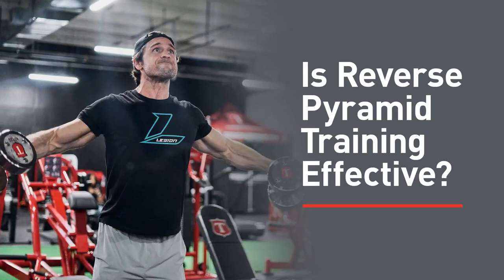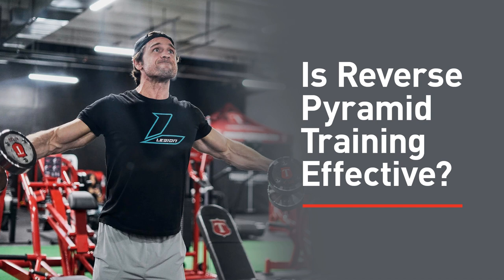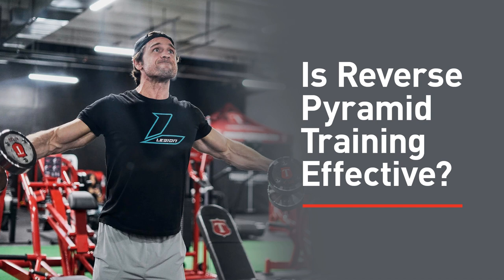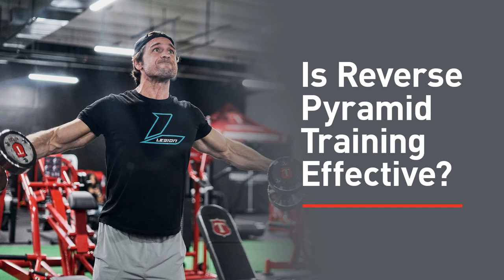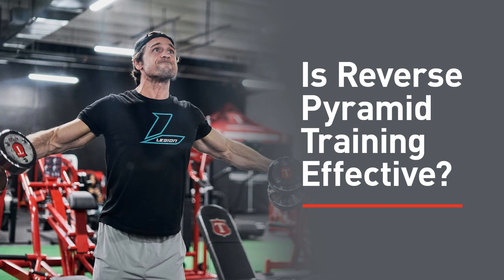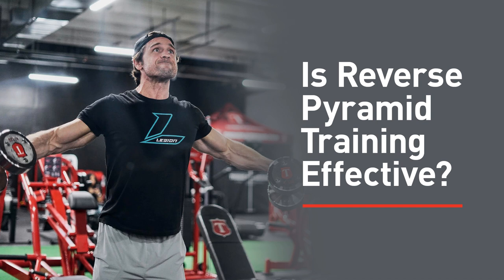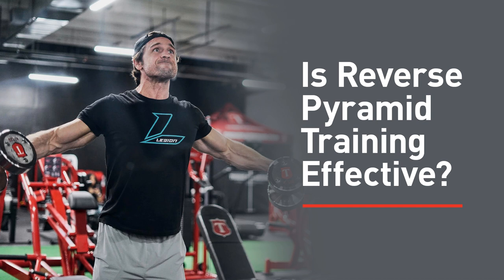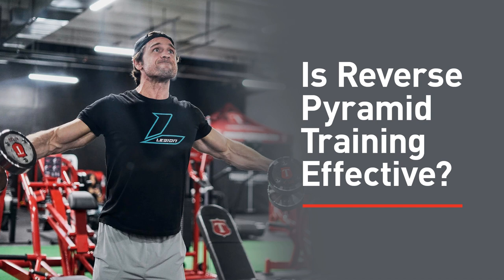How Effective Is Reverse Pyramid Training?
Want some help building your best body ever? Here are 5 ways I can assist whenever you’re ready, including free fitness plans, coaching, books, and more

I’ve churned through over 150,000 emails, social media comments and messages, and blog comments in the last 6 years.

And that means I’ve fielded a ton of questions.

As you can imagine, some questions pop up more often than others, and I thought it might be helpful to take a little time every month to choose a few and record and share my answers.

So, in this round, I answer the following question:

- Is reverse pyramid training a good way to train?

Timestamps

3:24 - What is reverse pyramid training (RPT)?

10:56 - Is reverse pyramid training effective?

14:02 - What are the advantages of reverse pyramid training?

18:23 - What are the downsides of reverse pyramid training?